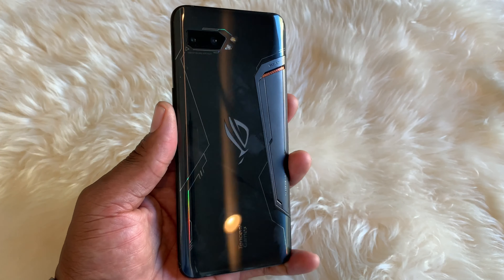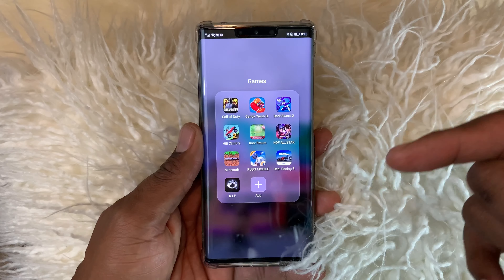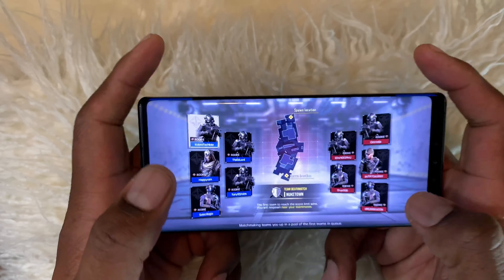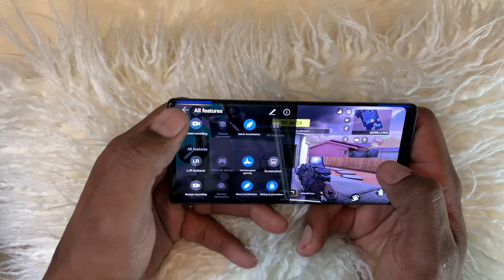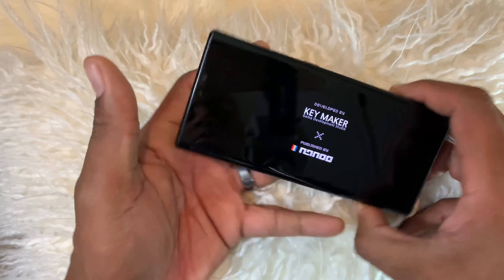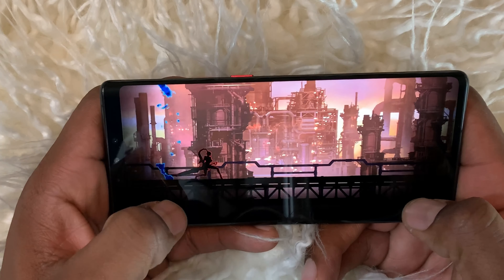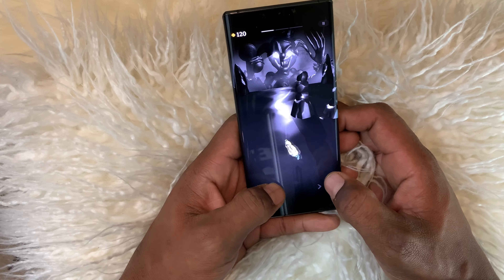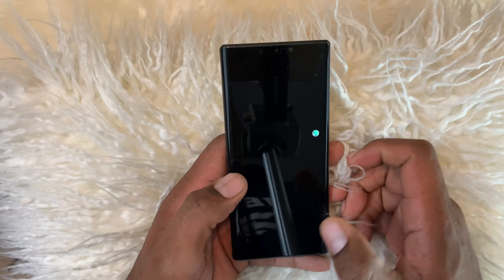Is this the Best Gaming Phone? Mate 30 Pro, ROG 2 and Red Magic 3S: COD, PUBG, and much more...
After spending plenty of time with these gaming phones, only one is the perfect one for me.

Gameplay footage at 3:50.